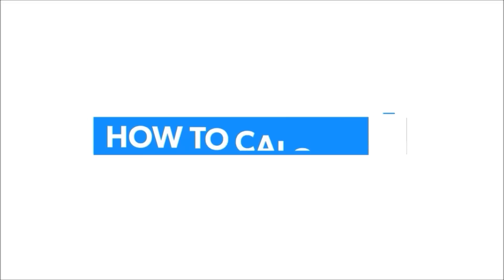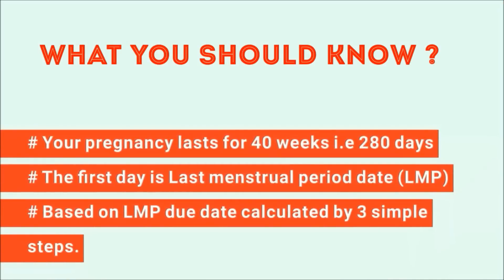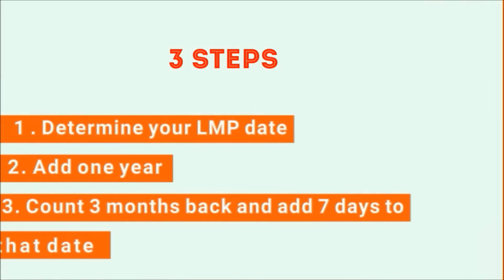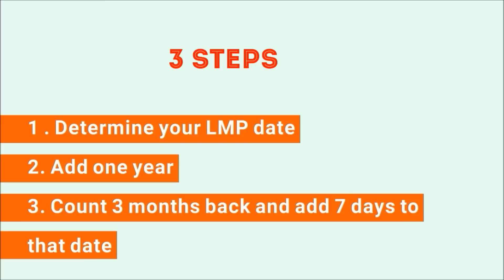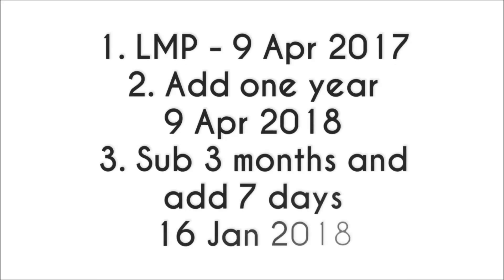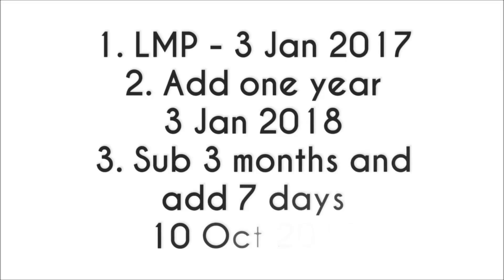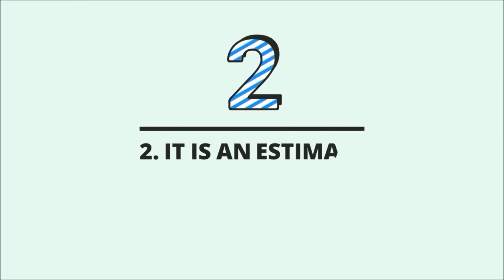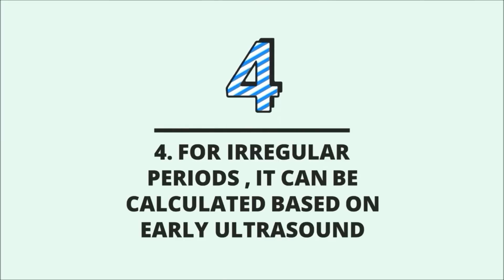Pregnancy due date calculation | Delivery date calculator | How to calculate expected delivery date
This video is about how to calculate your expected delivery date when pregnant. It is important to know your delivery date or due date of baby’s birth during pregnancy. The pregnancy due date calculation can be done in 3 simple steps which is explained in the video.

1. The EDD Expected delivery date calculation is based on Last menstrual period date (LMP) and it is applicable only for women having regular menstrual cycles.
2. Pregnancy can last from 38 – 42 weeks
3. If you do not know your last period date, pregnancy delivery date can still be calculated based on an early ultrasound scan.
Cotton nappies
New born baby diaper
99% water , baby wipes
jhabla with nappies
Socks caps and mitten
Sleep dresses one – size
Swaddle cloth
Changing mat
Baby napkins / wash cloths
Digital thermometer
Pacifier thermometer
Baby bath towel
Baby Blanket
Baby hooded towel
New born carry bag
Mattress with mosquito net
Baby massage oil
Narural baby powder
Baby Powder puff
New born baby soap
Mamaearth New born baby essentials Baby care kit
Quick dry small baby bed protector
Quick dry x-large double bed protector
New born baby toys
New born play mat
Fisher-Price new born rocker with diaper bag
Rocker in cheaper price
Alcohol free hand sanitizer
New born feeding bottle
New born baby bottle & dishes cleaner
Baby bottle and nipple cleaner brush